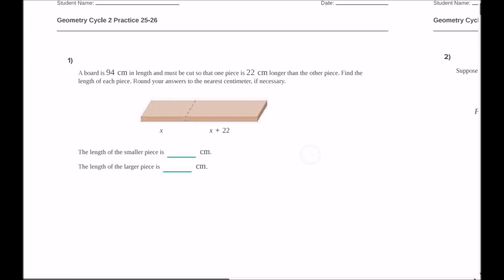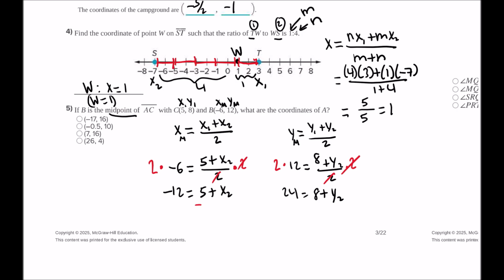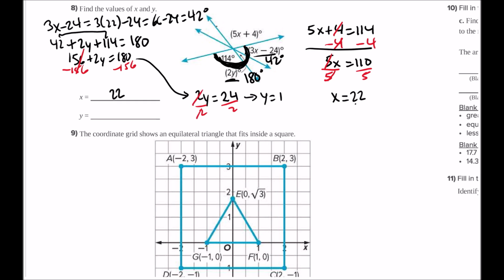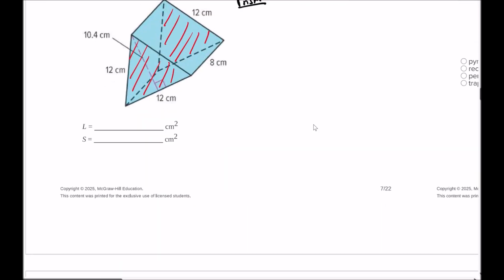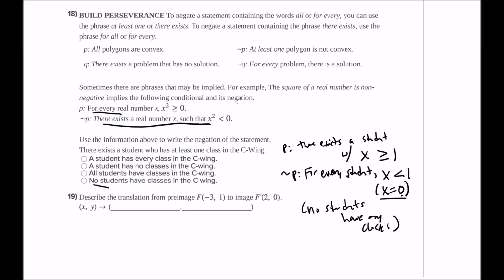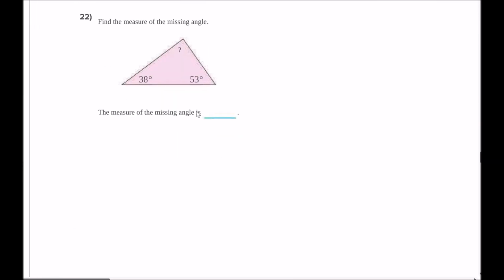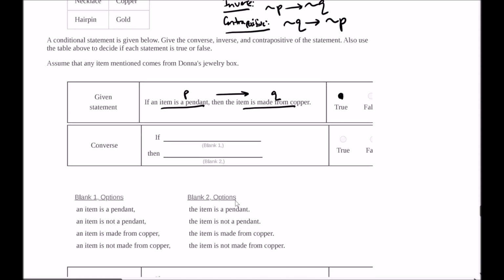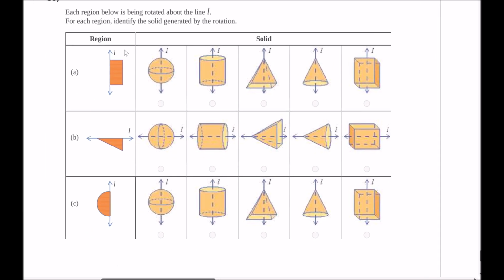Geometry Cycle 2 Review 25-26